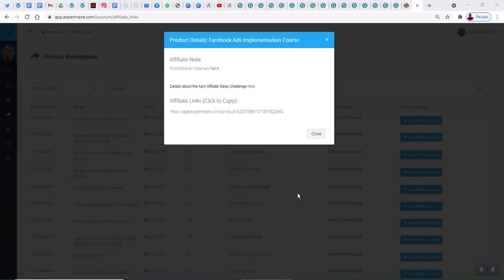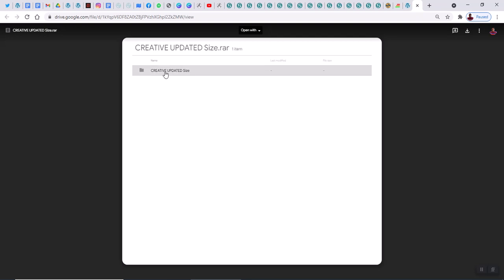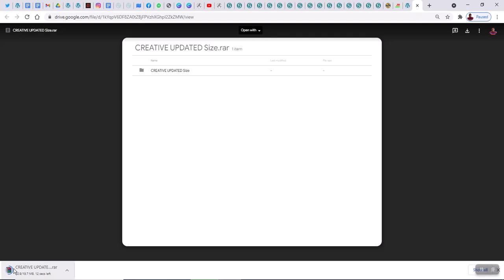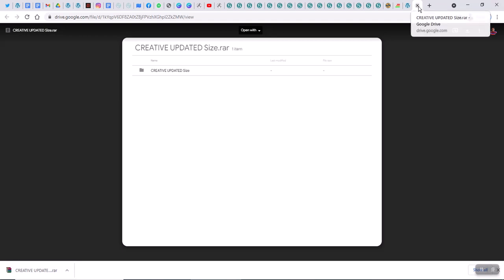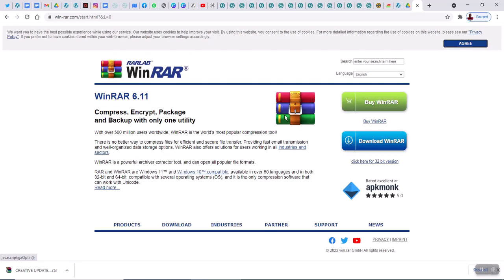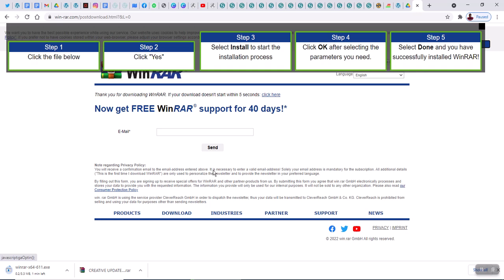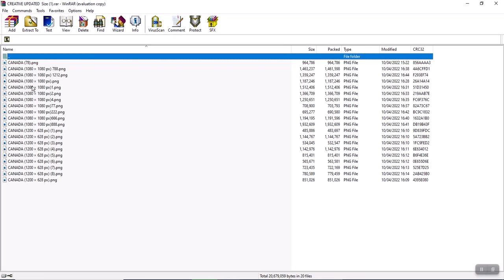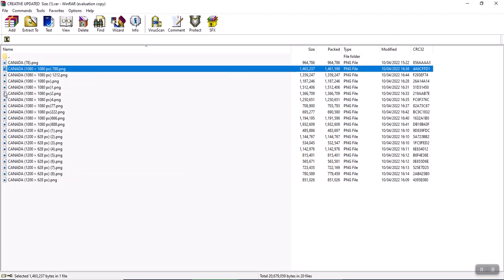HIGH CONVERTING IMAGES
👍In this video, I interviewed the CEO of Nohitch Web.

👍Is a lucrative business that can set you on the part to financial freedom if you know how to get the right products.

👍In this Interview you will discover what to do to legitimately do business on Clickbank as a Nigerian.

👍 Do Like it & Share it with friends!

Watch out for interviews on
👍 How To Make Money From Click bank In Nigeria
👍 How To Make Money From Sea Shipping
👍 How To Make Money From Canva With Your Mobile Phone
👍 Make Money Online Tips
👍Make Money Online Exporting Goods To Other Parts Of The World

To Get Daily Updates
👍 Like it & Share it with friends!

presented in this video is strictly at your own risk and responsibility. Do your own research,
do the work and take everything as an opinion. . My opinions and  recommendations are 100% honest.

👍 Your online success is my goal.

You May Be Interested In These Online Businesses
👍FB ADS Implementation Course